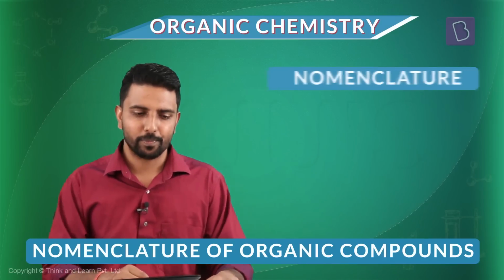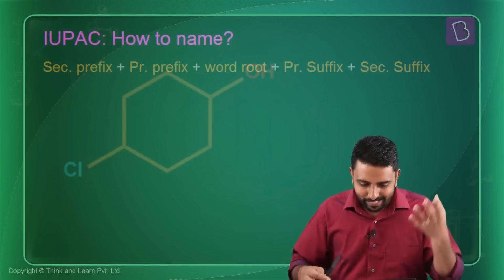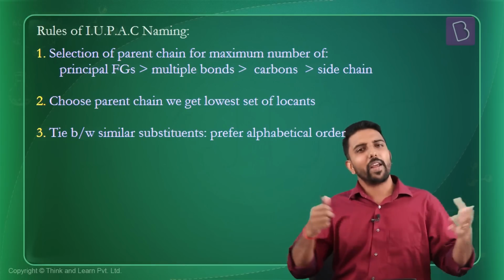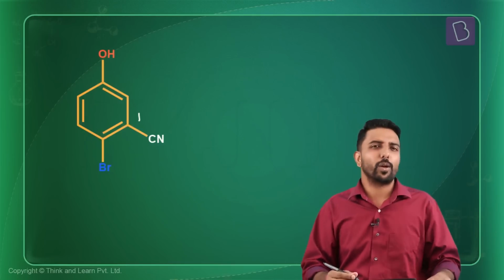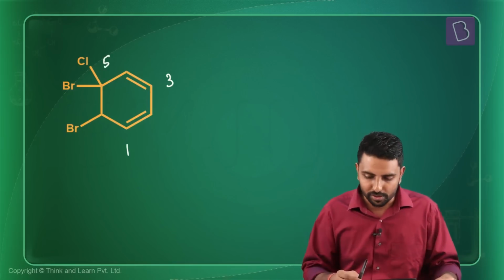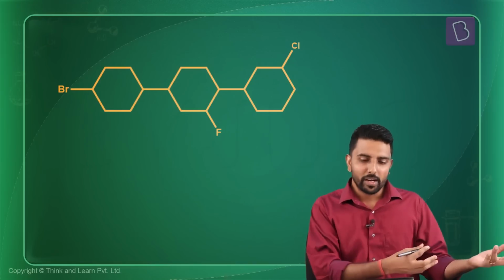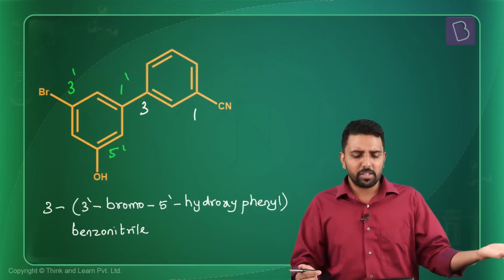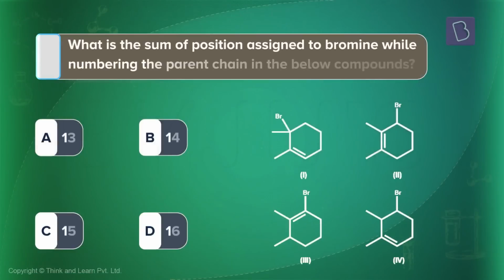JEE 2023 Nomenclature of Organic Compounds | Solved Questions | Target JEE 2025 | Organic Chemistry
🚀✍️ Download Chapter-wise Session Notes, FREE DPPs & Chapter Test PDFs Now⬇️
✅ JEE Ranker's Batch JEE Advanced Level solved questions and Chapter analysis of Nomenclature of Organic Compounds from JEE Organic Chemistry with Siva Sir.

Practically countless, organic compounds are notoriously difficult to name uniquely and agreeably. This chapter gives us the vocabulary - the names of compounds - so we can study and explore them in detail! In this video, we have put together some handpicked problems, which will quickly bring you up to speed and give you a taste of what to expect!

Q1. Nomenclature of epoxy rings. The question was asked before 2013 and the naming convention has since then changed. 16:07

Q2. Naming a benzene ring with multiple (three) functional groups or substituents. 18:17

Q3. Naming a benzene ring with multiple substituents: this JEE Advanced problem was made difficult by the format and the popular misconception that common names like ‘toluene’ can’t be included as part of ‘Preferred IUPAC Name’. 21:04

Q4. A question that tests the understanding of functional group priority and the ‘lowest set of locants’ rule. 25:05

Q5. Nomenclature of an organic compound with multiple rings and substituents. 27:14

Q6. Putting it all together: this question involves multiple rings, lowest set of locants, alphabetical order, and also substituted substituents. 30:30

Q7: A question involving a famous combination: (two) benzene rings with multiple functional groups - cyano, hydroxy, and bromine. 35:12

Q8: JEE Advanced-style counting problem in a problems-within-a-problem format. This has everything: rings with double bonds, tricky locants and substituents with no seniority! 39:39

Preparing for the JEE Exam? Get access to engaging video lessons for concept clarity & tackle every problem in an easier way. With BYJU'S JEE, target IIT JEE Main & Advanced along with CBSE/ICSE or any boards with equal ease. High definition visualization techniques help in JEE exam preparation, revision and retention of concepts. Made by IITians, BYJU'S is everything you need to crack the JEE,